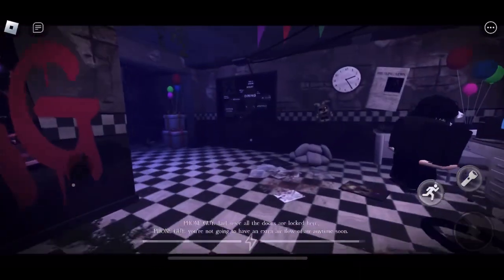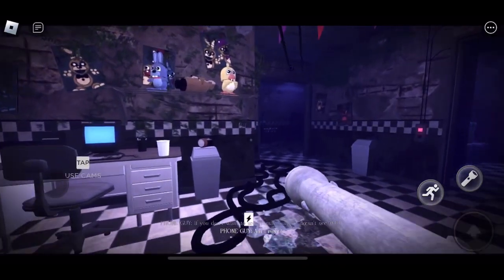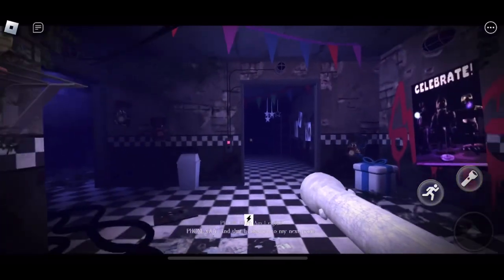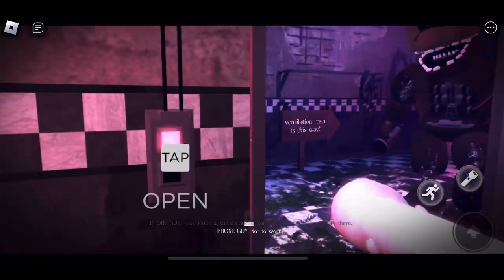My Roblox Job In Ohio FNAF